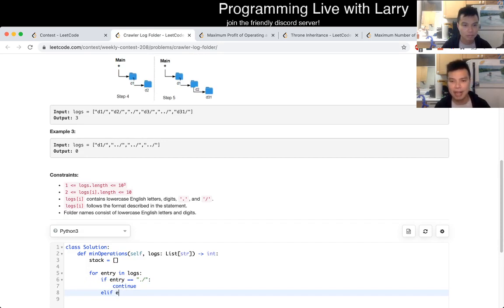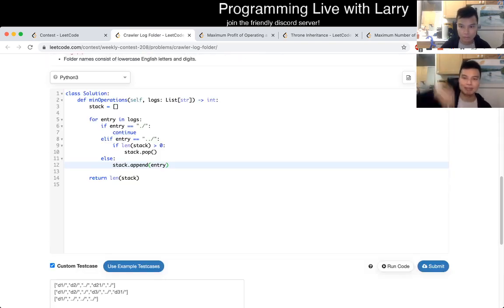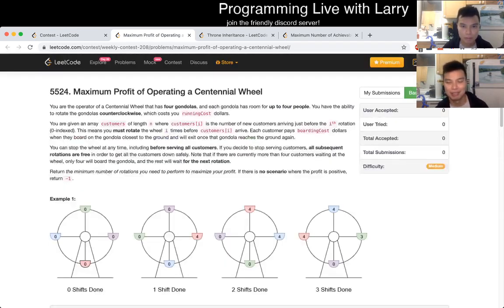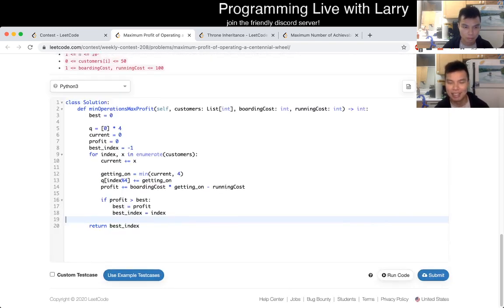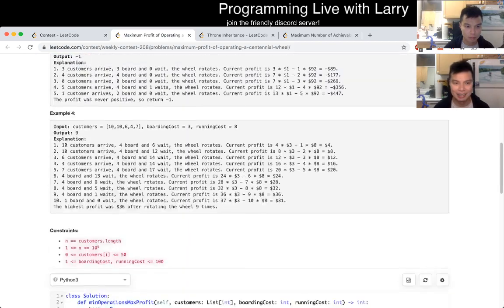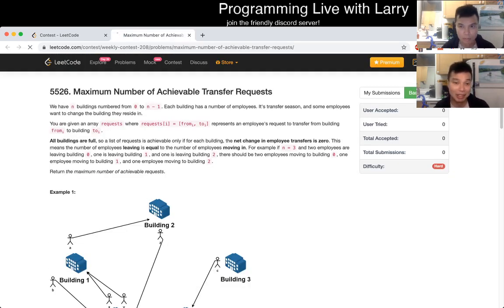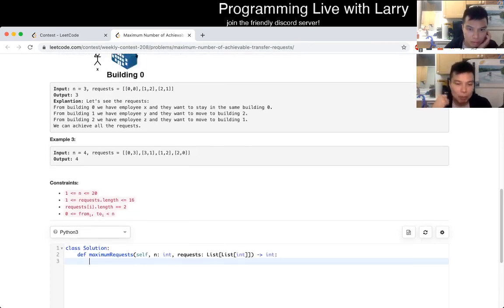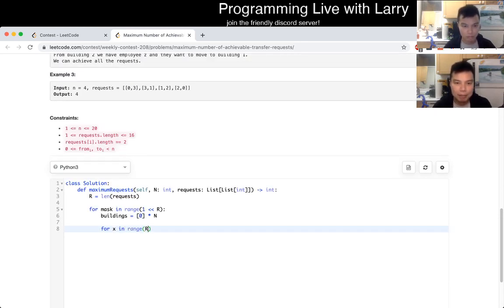I WON LEETCODE 208! Leetcode Weekly Contest 208 (1st) with commentary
Larry participates in the Leetcode Weekly Contest 208, finishing 1st out of 11499.

Retro - I won!  So no complaints, going to give this section a rest this week!

Live commentary!